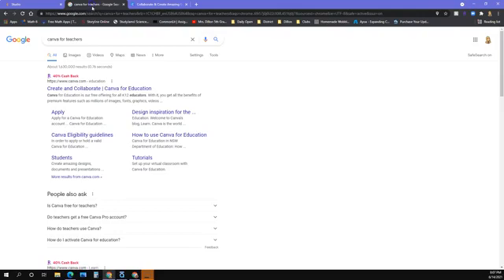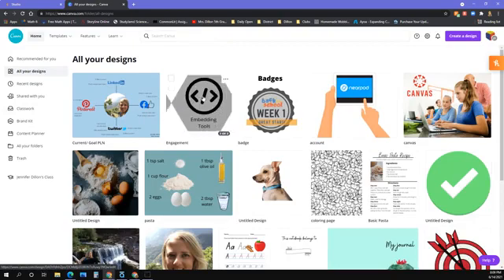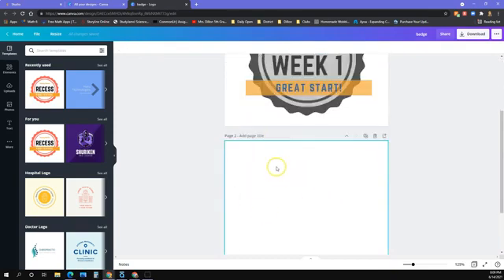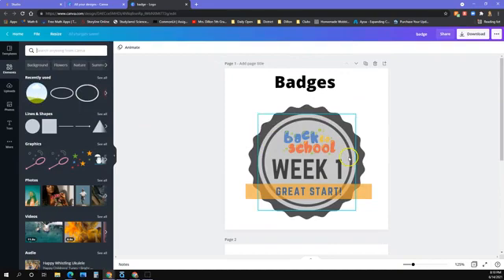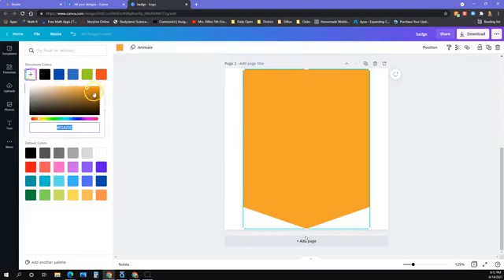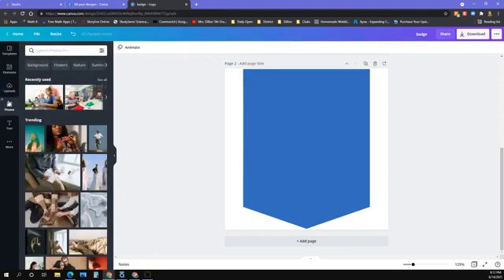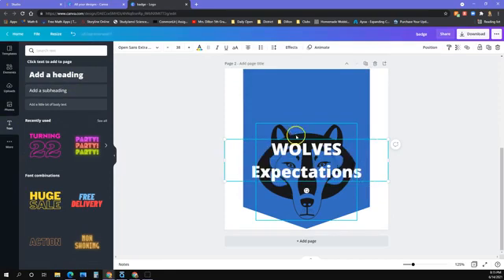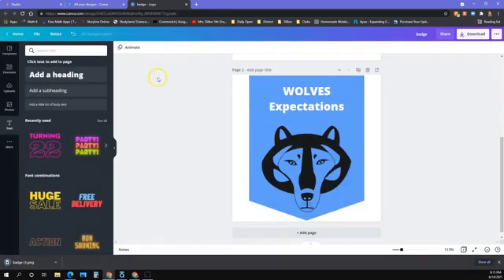Creating badges in Canva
Learn how to use Canva to create badges for your LMS.